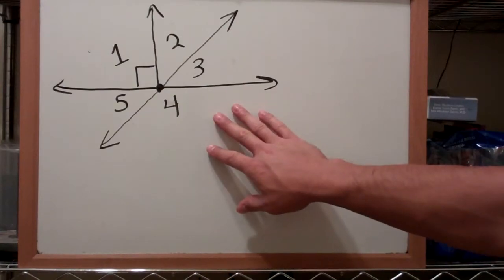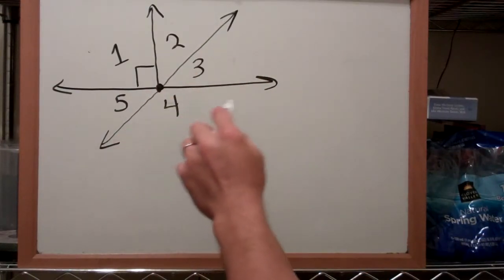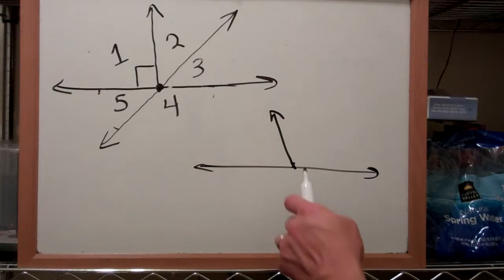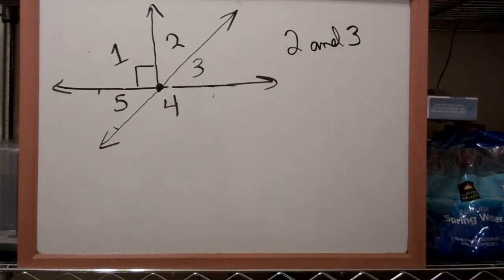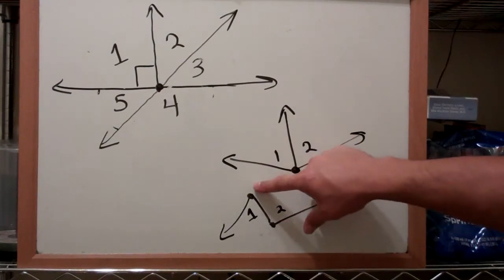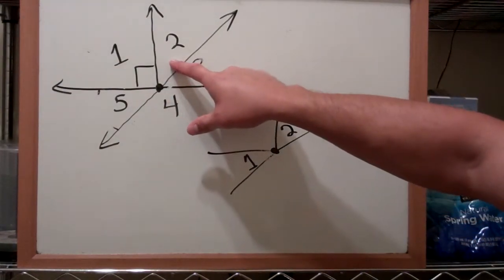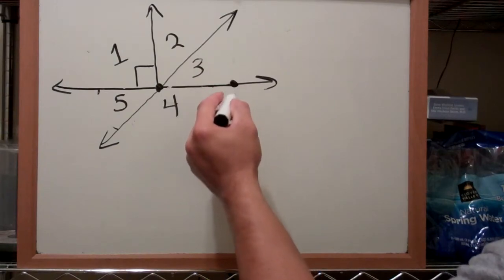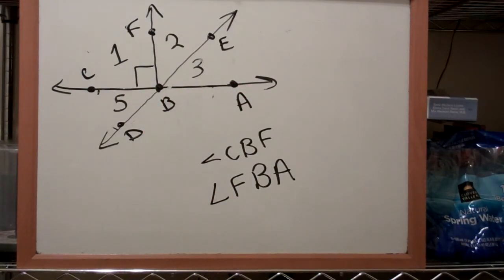Geometry Classifying Angles Review